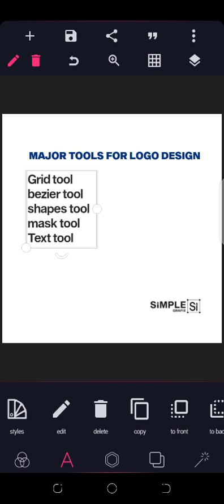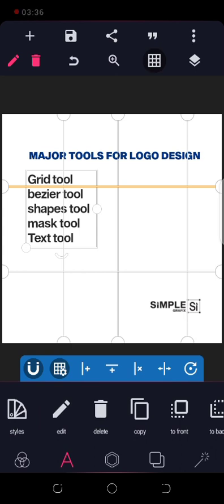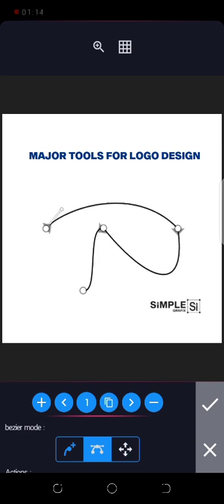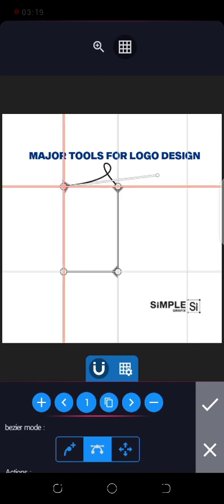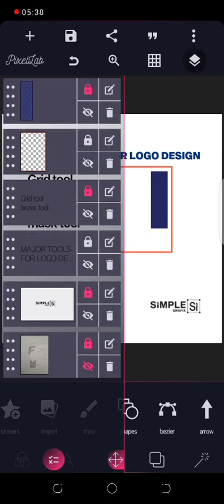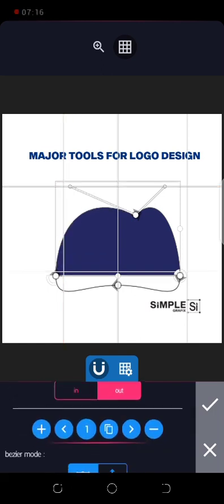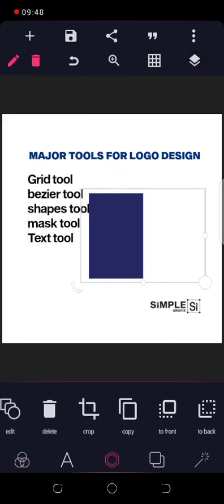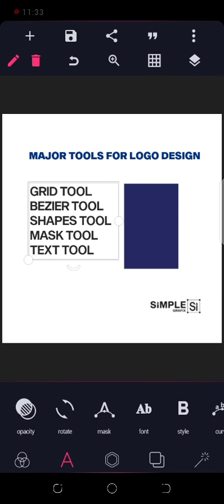HOW TO USE PIXELLAB FOR LOGO DESIGN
This is a basic video describing some basis tools in Pixellab.